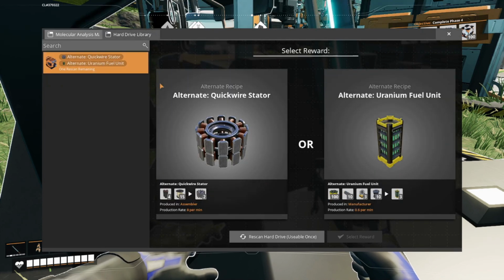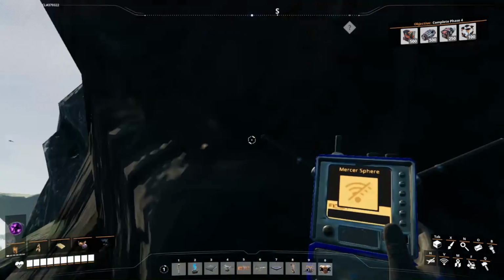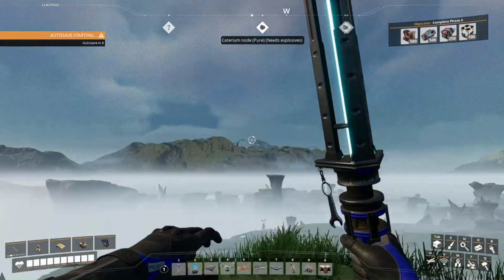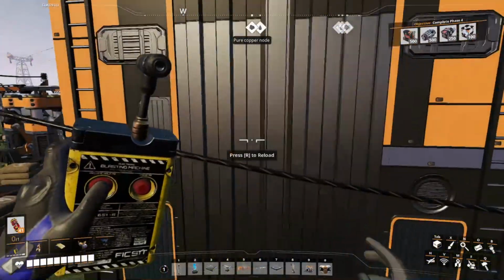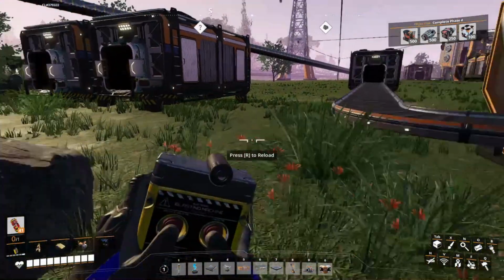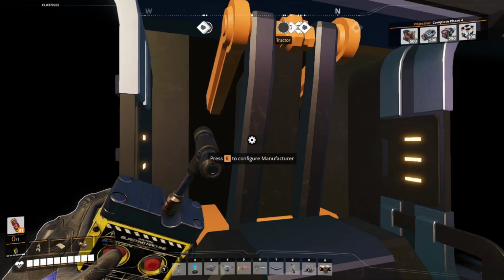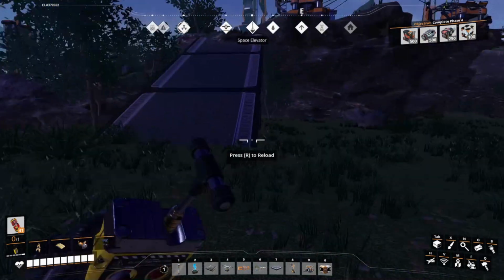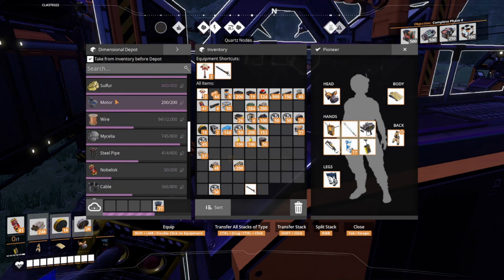Satisfactory Episode 181: Atop the Arch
Another thing I meant to do, but put off until now.

Intro/outtro theme: Side Scroller, by RKVC

The metal background on the intro was made by Quevaal on Freeimages.com